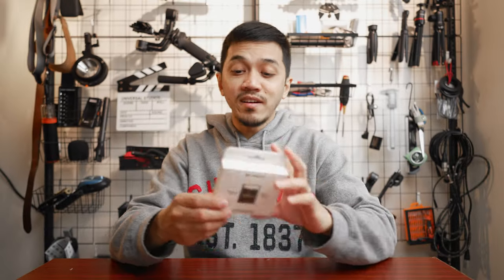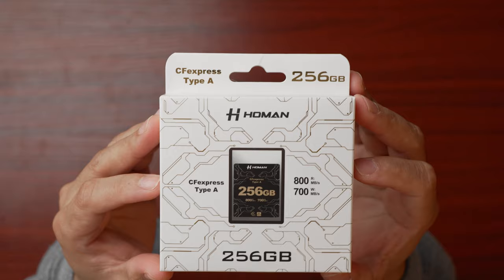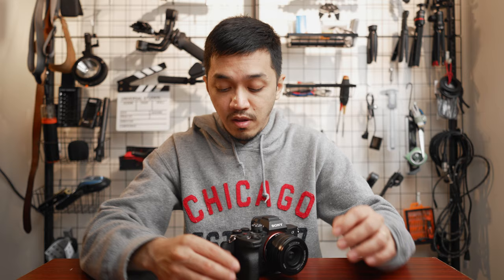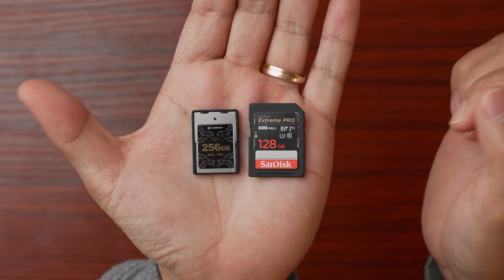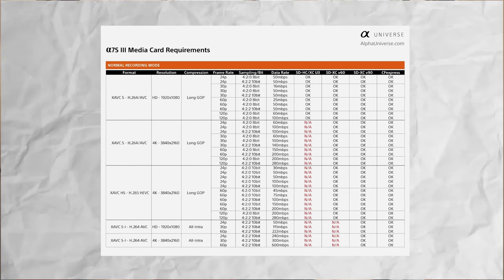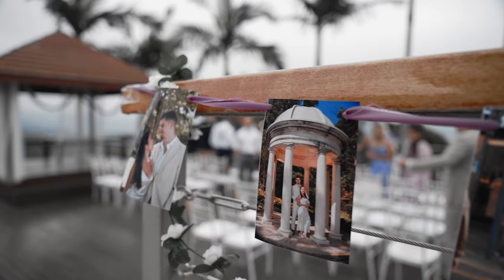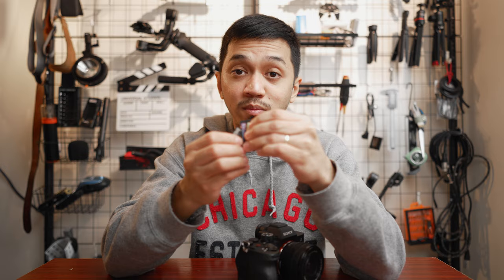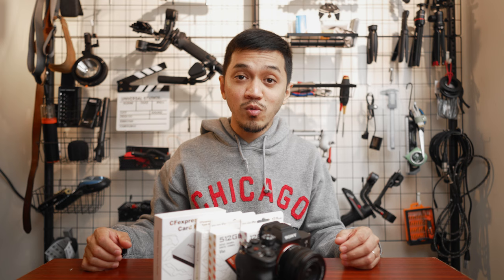Best Value CFexpress Type A for Sony A7IV & A7S III | Homan Data SD Cards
PURCHASE LINKS TO GEAR I ACTUALLY USE:
My main camera
My photo/backup video camera
My main light
My background/hair light
Batteries I use to power my lights
Stands I use for my lights
My main studio microphone
My audio mixer to plug my main studio microphone
My main vlogging microphone
My wireless microphone
My main tripod
My vlogging tripod

Uploaded on: 23/1/2024 12:12am